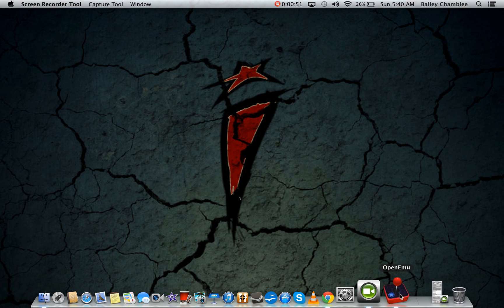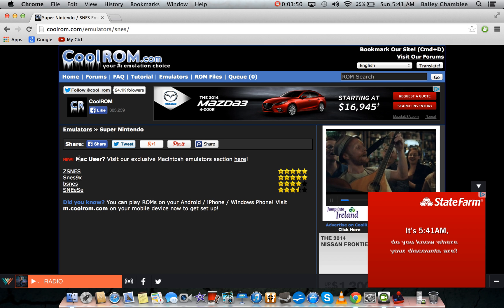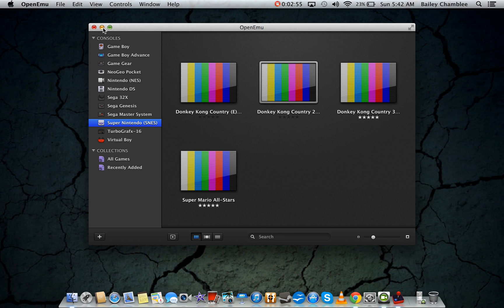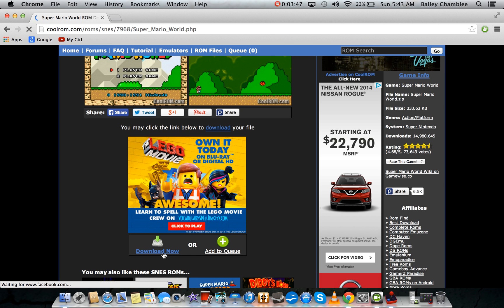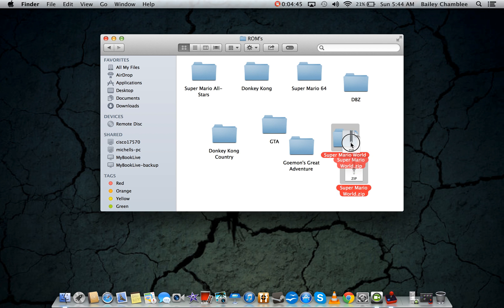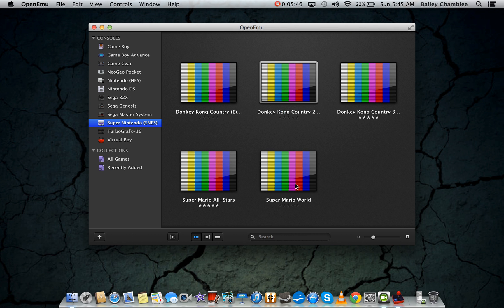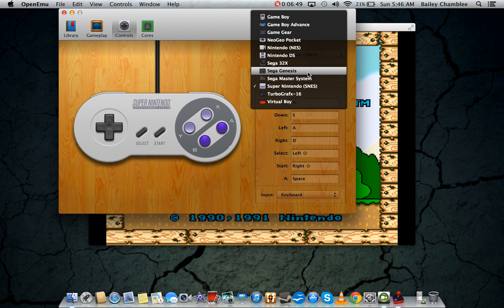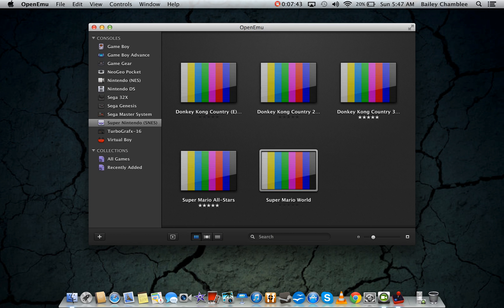How to use OpenEmu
A quick tutorial on the simple use of a multi-system emulator called OpenEmu. Hope it helps!